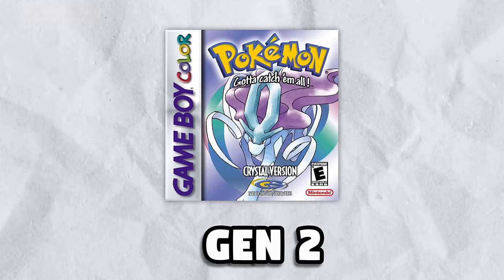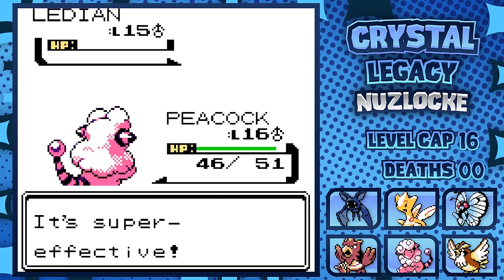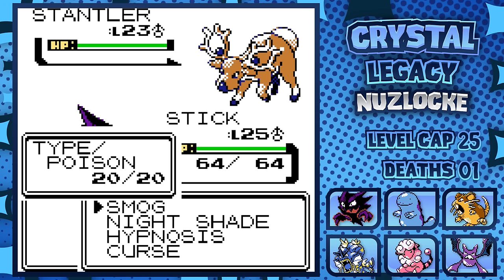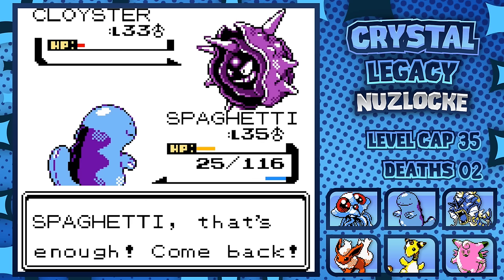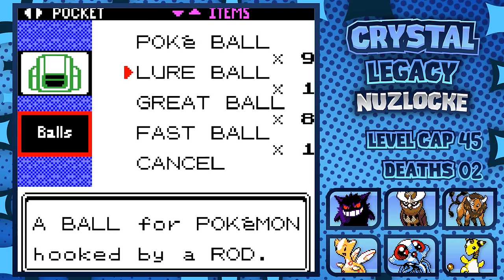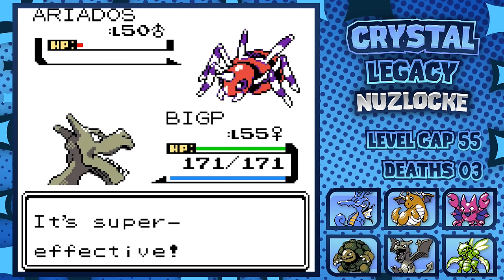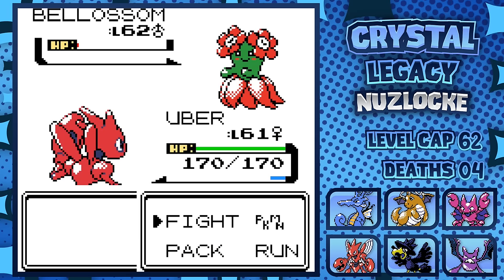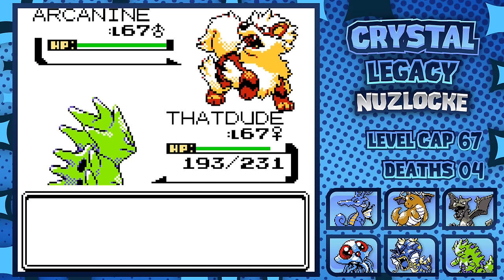Can I Beat NEW *PERFECT CRYSTAL* On My FIRST TRY? (Crystal Legacy Hardcore Nuzlocke)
If you want to play/learn more about the Crystal Legacy ROM Hack, check out SmithPlays Pokemon's video HERE!

Nuzlocke Rules!
1) Any Pokémon that faints is considered dead and must be released.
2) The player may only catch the first wild Pokémon encountered in each area, and none else. If the first wild Pokémon encountered faints or flees, there are no second chances.
3) No Items In Battle
4) Battles Must Be Conducted On Set Mode